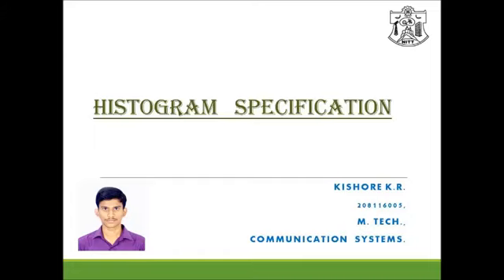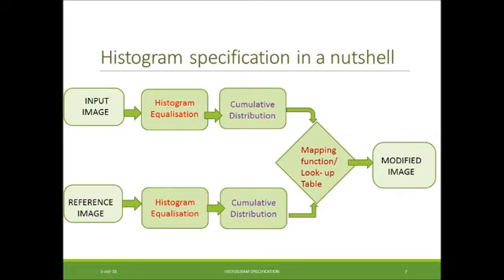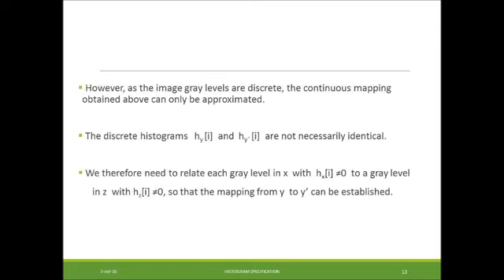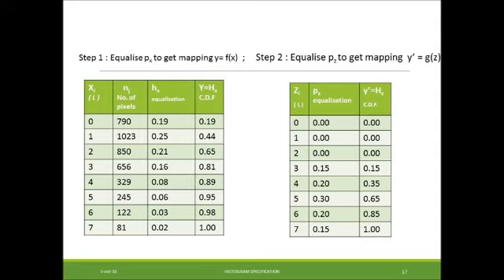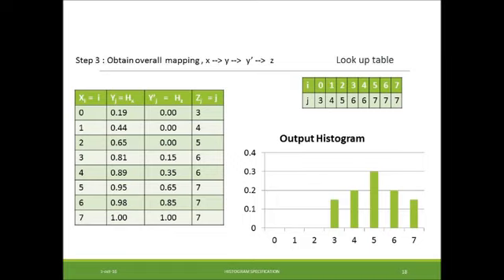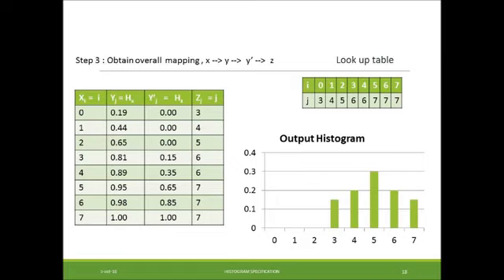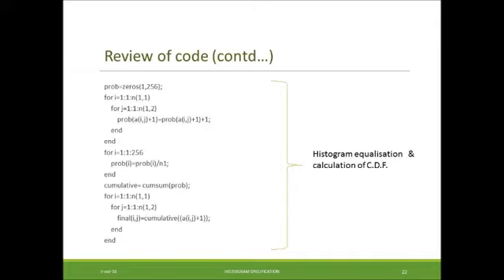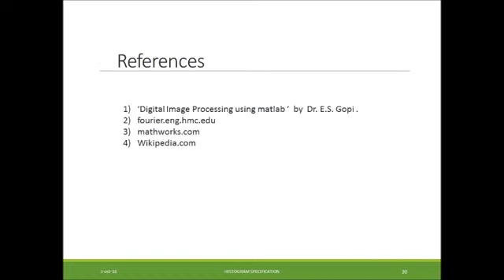Histogram, Histogram Specification, Histogram Equalization (a brief introduction through matlab)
In this video a complete understanding of histogram equalization has been given through matlab.. Matlab codes are also have been provided in last part of slide presentation...